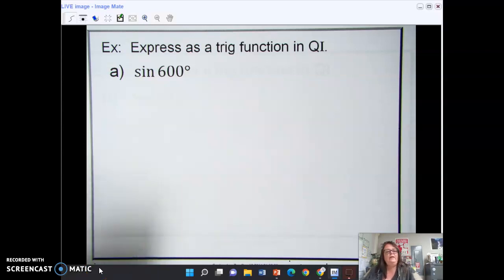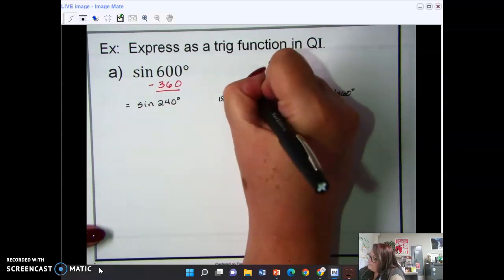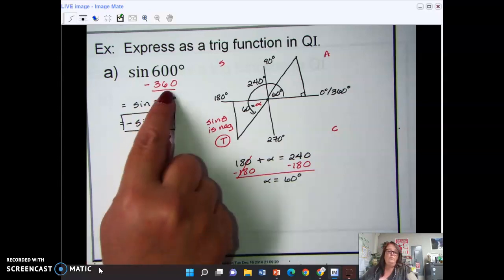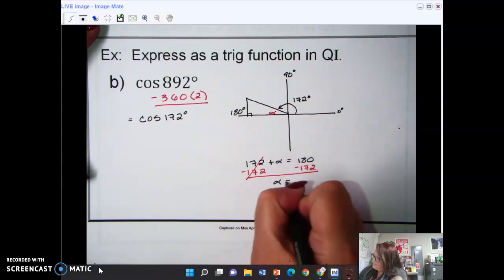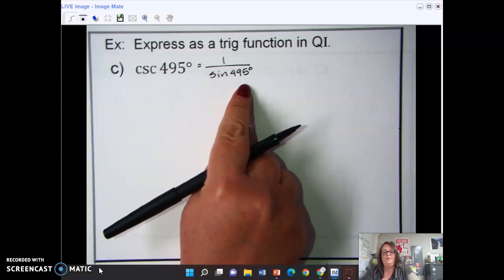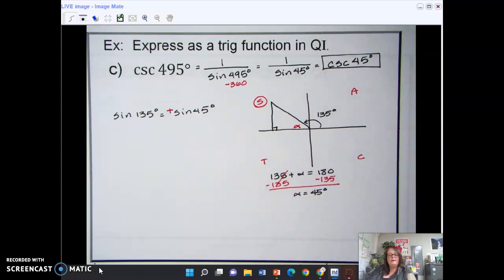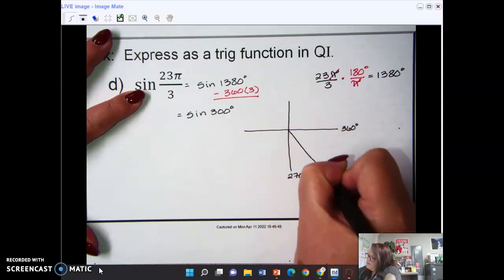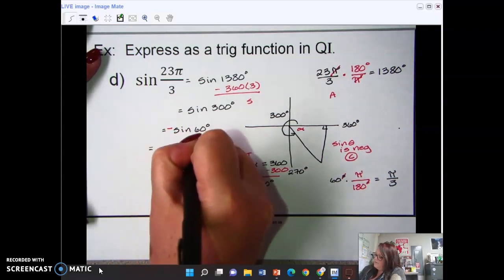7-1 Basic Trig Identities Part 3